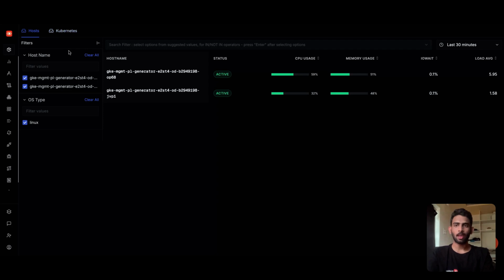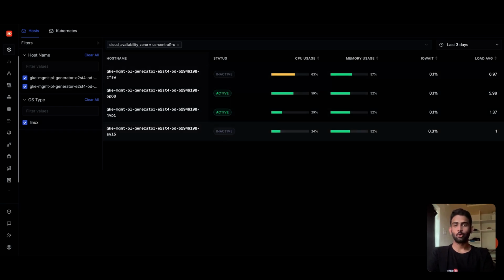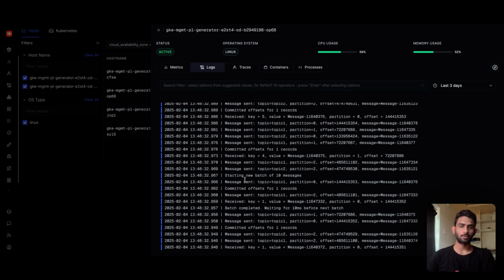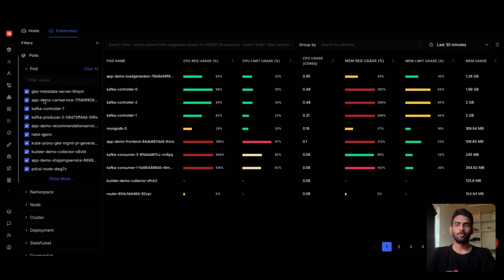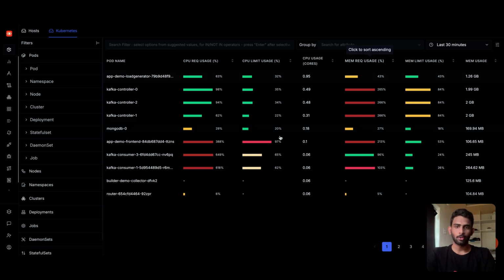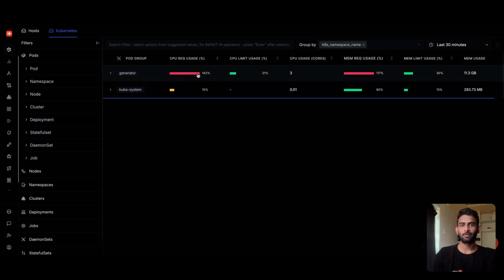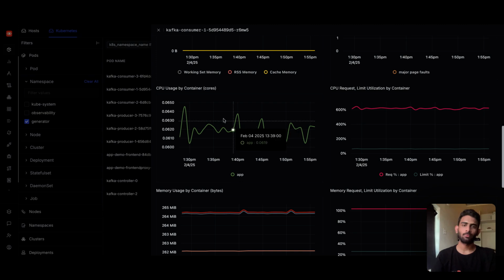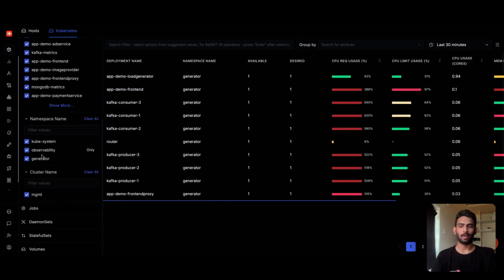OpenTelemetry Powered Infrastructure Monitoring Demo